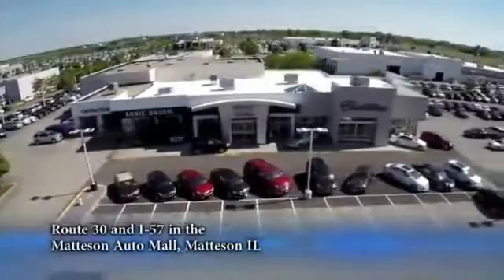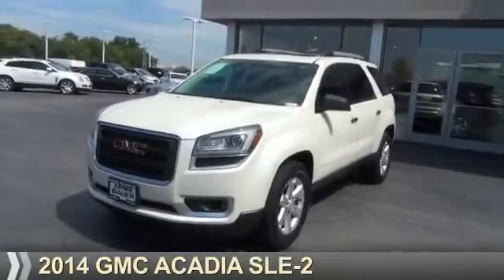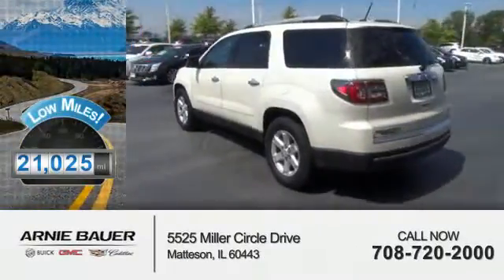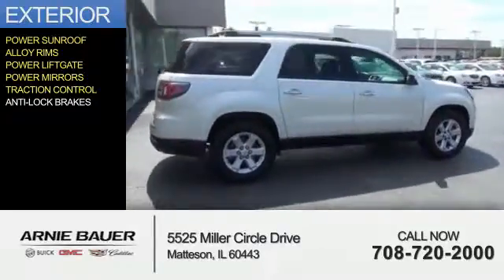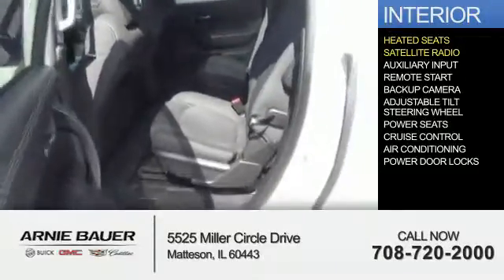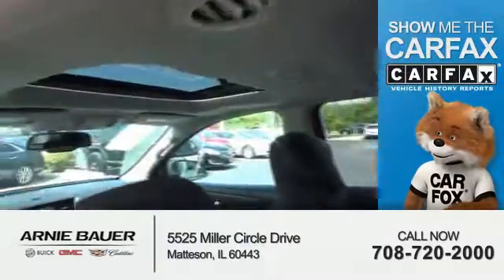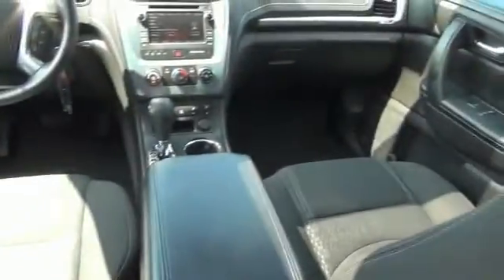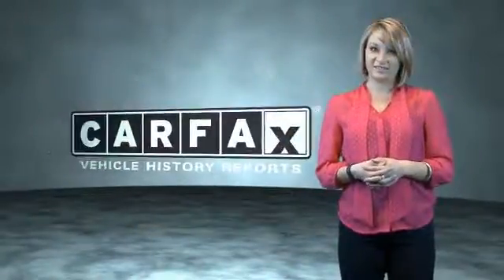2014 GMC Acadia G70019A - Matteson IL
Year: 2014
Make: GMC
Model: Acadia
Trim: SLE-2
Engine: 3.6 liter 6 Cylindercylinder
Transmission: Automatic
Color: White
Mileage: 21025
Address:
5525 Miller Circle Drive
Matteson, IL 60443
VIN:1GKKRPKD8EJ164433